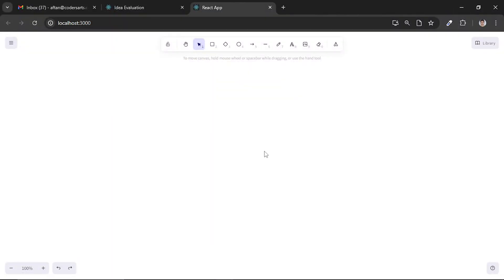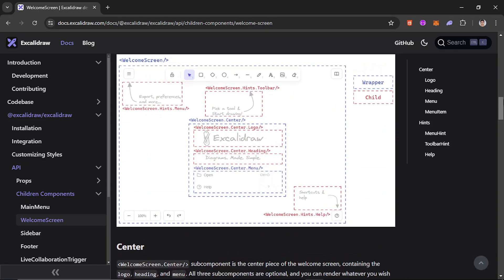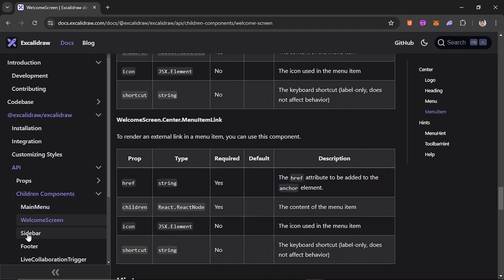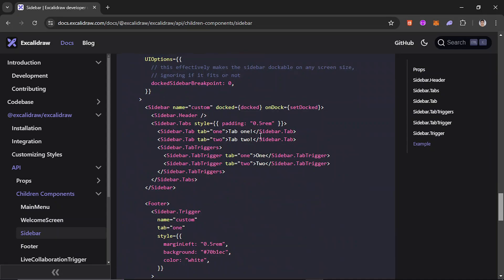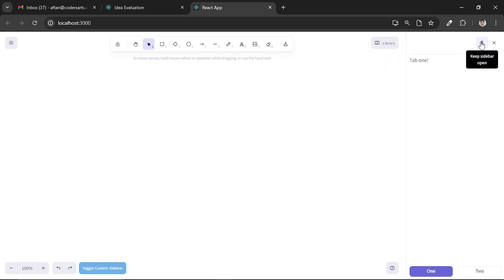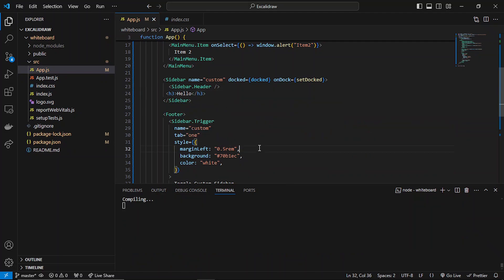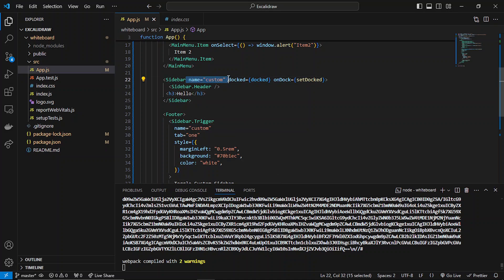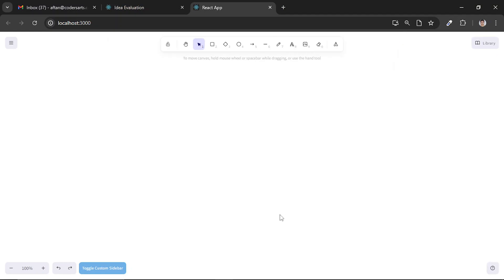04. Customising Sidebar For Whiteboard | Whiteboard integration in React App | Excalidraw Tutorial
Make your React apps interactive with a collaborative whiteboard!
Welcome to the first video in our Excalidraw tutorial series! 🎉 In this introductory episode, we'll guide you through integrating a powerful whiteboard tool, Excalidraw, into your React application. Perfect for developers looking to add a collaborative, interactive drawing board to their projects!

This is the first video in a series where you'll learn how to integrate Excalidraw, a powerful whiteboard library, into your React application. In this intro, we'll cover:

✅ Why Excalidraw is awesome for React projects
✅ What you'll build in this tutorial series
✅ Setting up the project (quick and easy!)

🚀 Perfect for React developers who want to:
✅ Add real-time collaboration features
✅ Create visual tools for brainstorming and planning
✅ Boost user engagement in their apps

Coderscolab is a platform that connects mentors with coders. Whether you're looking for someone to guide you through your entire coding career or just need help with a specific project, Coderscolab can help you find the right mentor. Mentors can provide guidance on a variety of topics, such as interview preparation and technical skills

Codersarts for:
🚀 Mentorship
💡 MVP Discussion
🌟 Career Guidance
📚 Plan Study
🎓 Online Tutoring
🔍 Resources Guidance
📆 Daily Guide
💼 Work Support